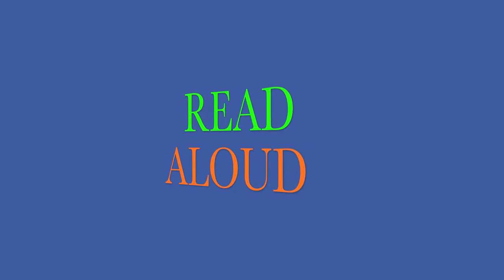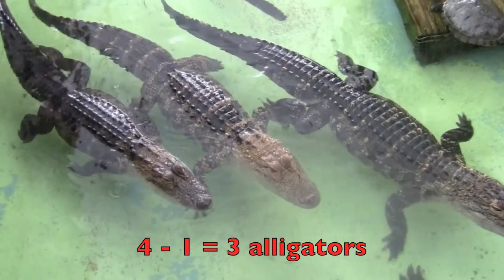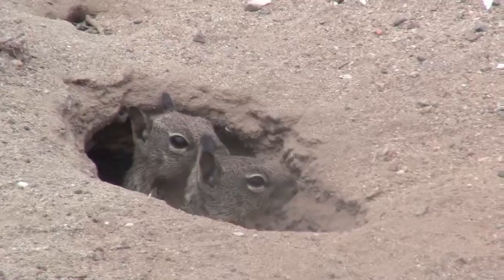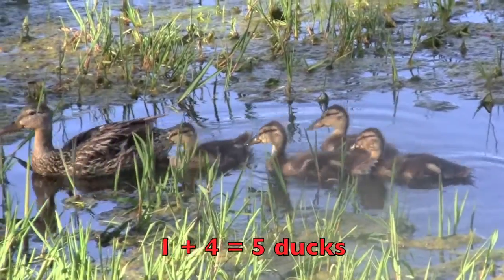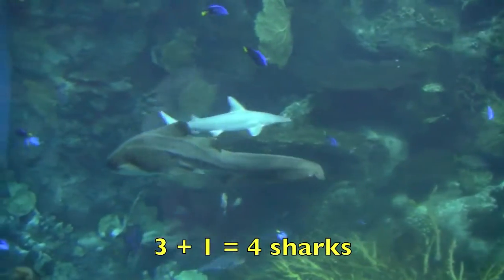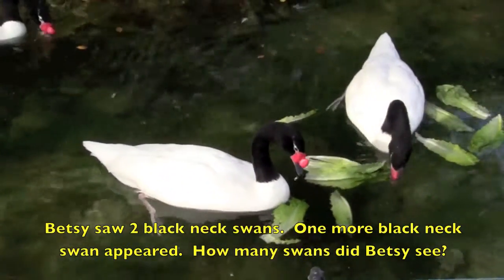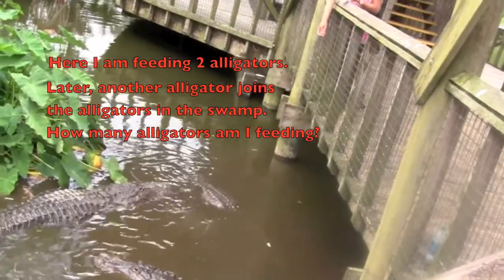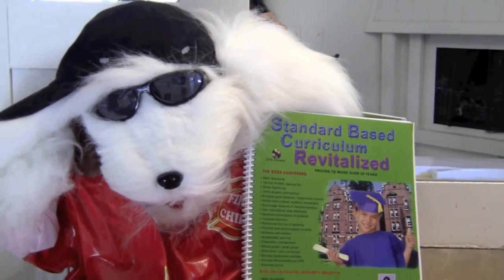SUBTRACTING and ADDING NUMBERS "BE KID SMART" Real ANIMALS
Young children, toddlers, preschool, (K-3), and homeschoolers will learn math and be entertained by the wonderful animal stories.  Boys and girls are encouraged to read aloud and THINK, THINK, THINK.  Kids will see animals appear and disappear as a visual aid to learning how to subtract and add numbers.  This educational tutorial guides ADD, ADHD, RSP, struggling learners, Autistic, ESL, and ELL through a fun MATH and reading journey by introducing interesting animals and pets.